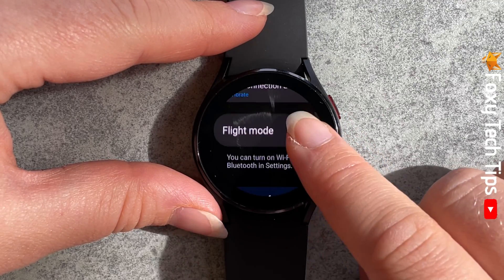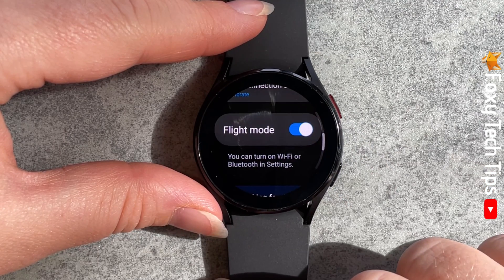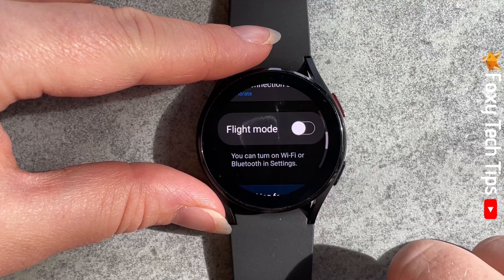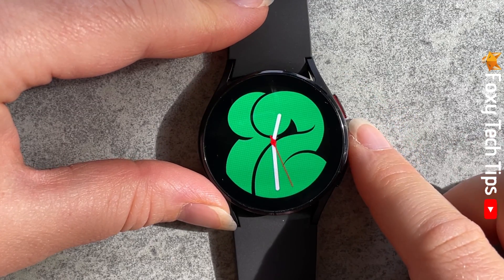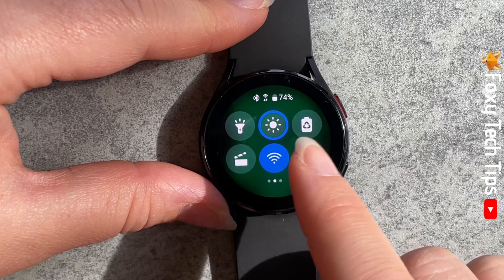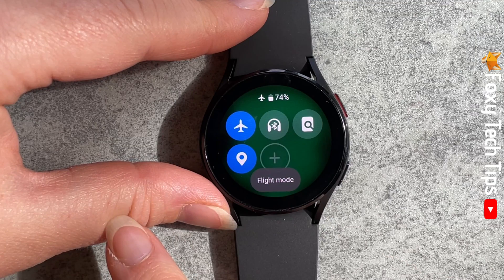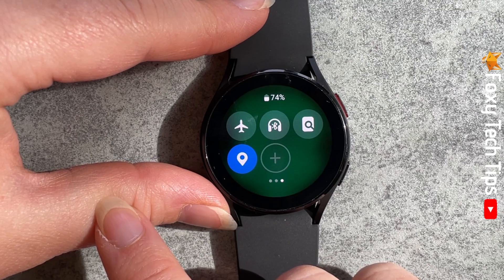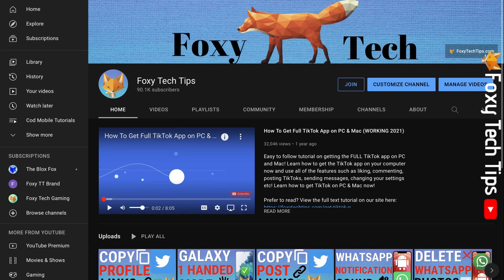Galaxy Watch: Turn Flight Mode On & Off (Galaxy Watch 4/3/Active)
Easy to follow tutorial on enabling and disabling flight Mode an a Samsung Galaxy Watch 4/3/Active. Want to know how to use flight mode on your Galaxy Watch? Learn how to do it now!

Steps:

- Swipe up from the bottom of your watch screen to open the apps menu.

- Select settings.

- In settings tap ‘connections’.

- Scroll down the connection settings until you see flight mode and then tap the toggle to switch flight mode on.

- When on the toggle will be blue and when off it will be grey.

- There is also another way to switch flight mode on and off, from the quick panel.

- Swipe down from the top of your watch screen to open up the quick panel.

- Swipe from right to left until you see the little plane symbol and tap that to switch flight mode on and off.

- When flight mode is on the plane icon will be blue and when off it will be grey.